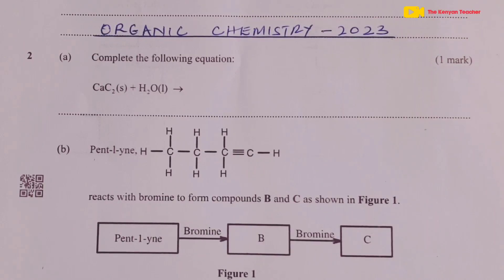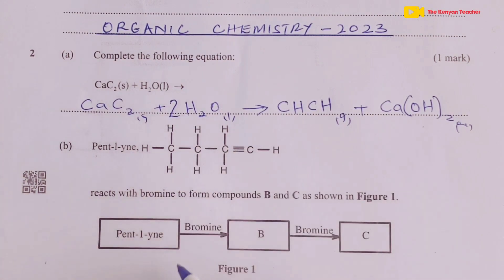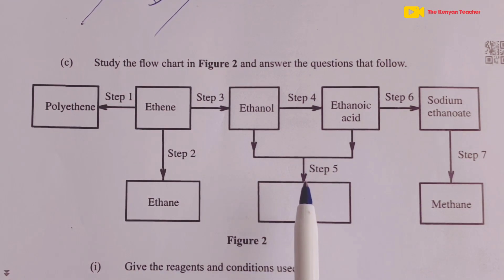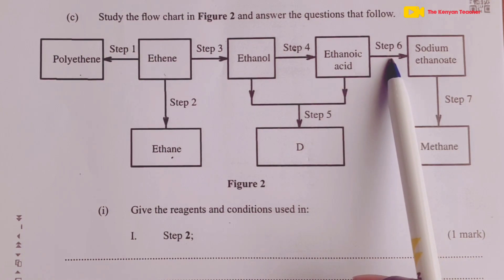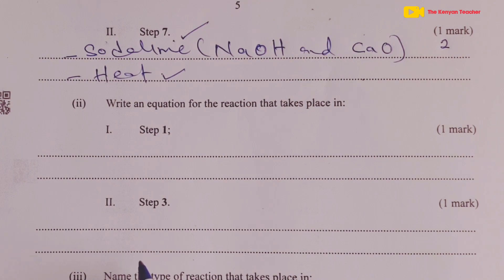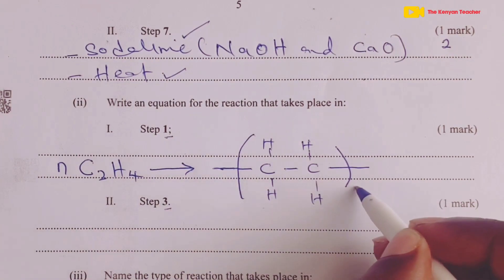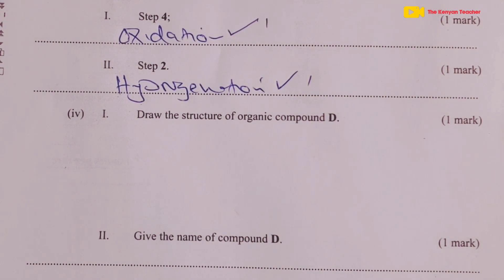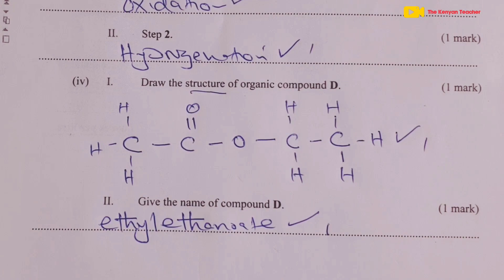Organic Chemistry - K. C. S. E 2023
This is 2023 K. C. S. E Chemistry Paper 2, Question Number 2